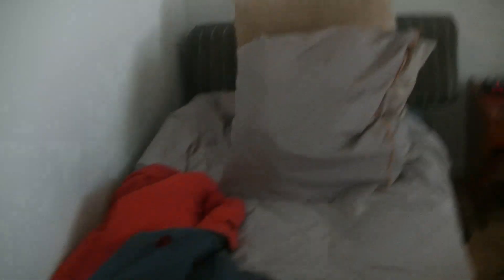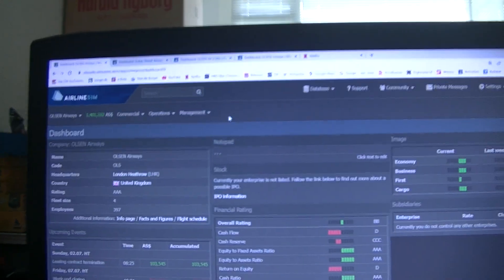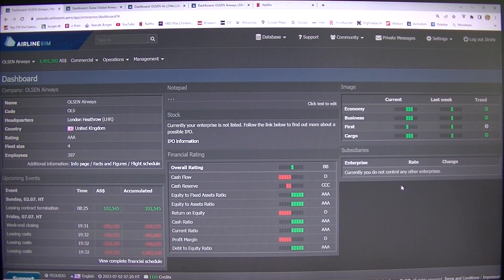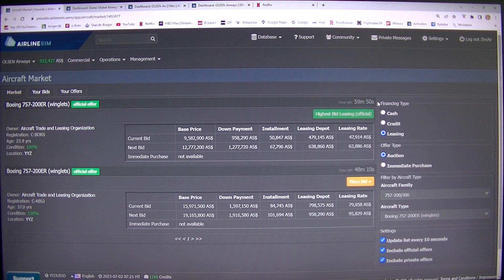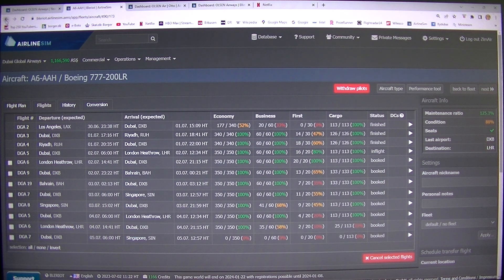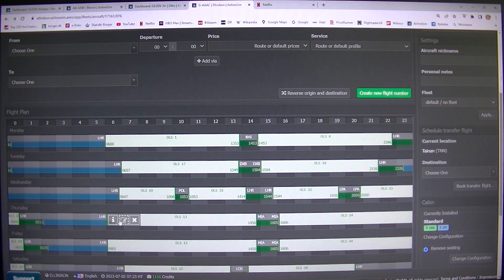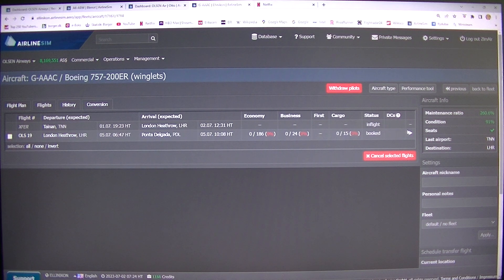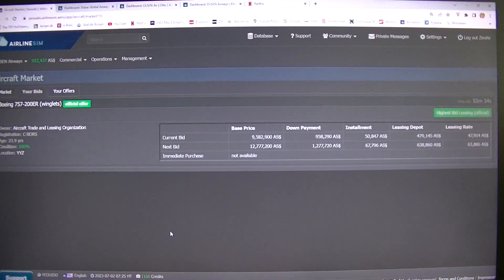MongoTV_4768 - Mongo Games - AIRLINESIM - Part 333 - Sunday 9 AM - I Need Close a Enterprise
PART 333 - I not know what to do from now ? If i should just wait 2-3 weeks, and leasing a new expensive Boeing 737 Max 9 ? Or i should start to leasing 20-30 year old aircraft like Boeing 767 or 757 ? I need close 1 of my 4 Enterprise soon, so save on my Airlinesim credits. I just pay for fun. I not like to pay like EUR 15-20 month to play this online web browser game.